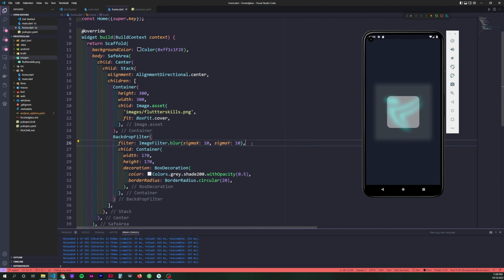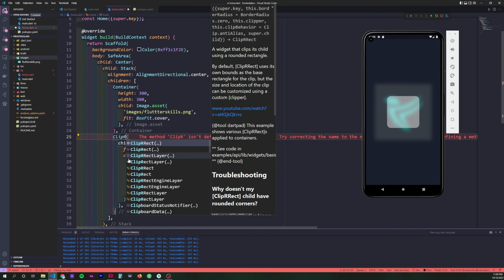Flutter UI - Frosted Glass Effect | Flutter UI Design Tutorial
Flutter UI Design Tutorial

in this video we will cover How do we do the "frosted glass" effect in Flutter

I used flutter 3.3 for build this app

If you have a project in mind, write it in the comments

00:00 Intro
00:11 container
00:58 Backdrop Filter
1:30 ClipRRect